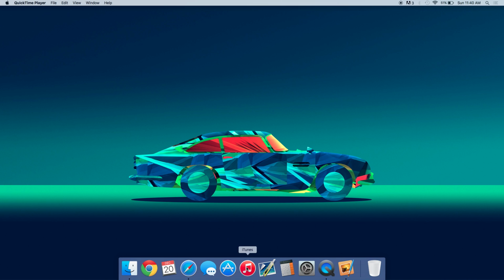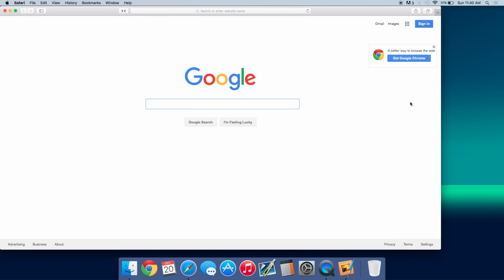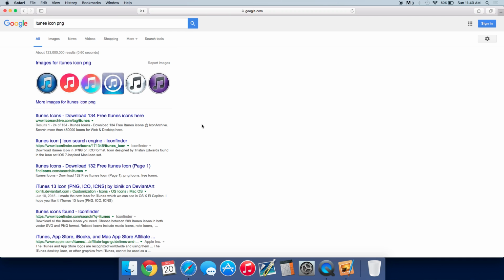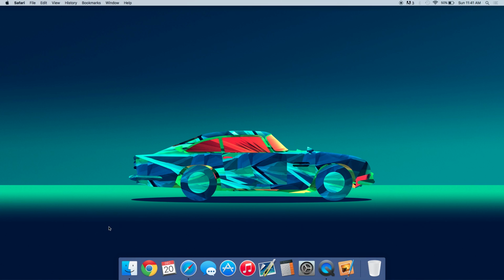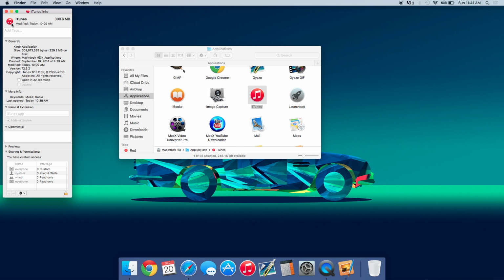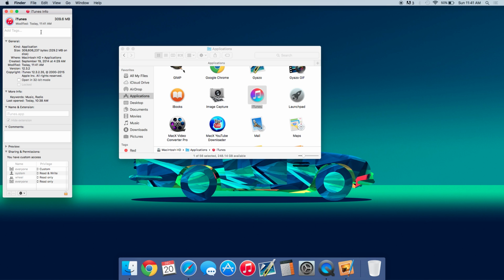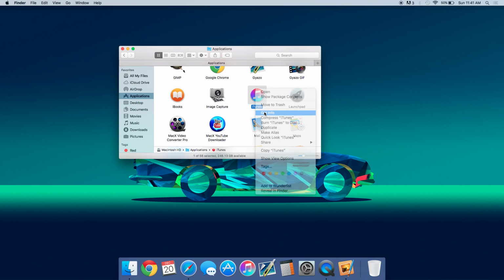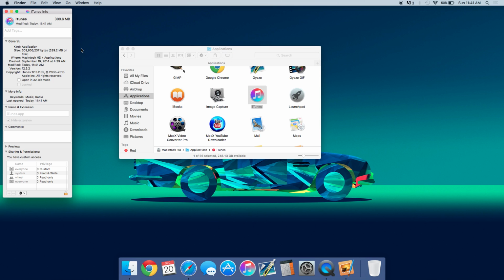Quick Tip - Change/Customize App Icons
Just before I begin the description, sorry for not making a video for in weeks. I had finals and wasn't feeling so well. That's why I was inactive for a while. For that I have a special video coming in a week that hopefully will change the channel up a bit. Anyways let's get right into the Quick Tip. Changing an icon or making it unique to your own taste is very simple to do. Customizing it to the way you want is very fun. Watch the video to see where you can get the images. There are step by step directions below. Check it out since this is easier to look at hopefully?

Steps:

1 - Select Desired App
2 - Find Desired PNG Image Matching The App
3 - Get Info (Right Click)
4 - Paste & Enter Password
5 - Then Relaunch App

If you'd like to stay updated with regarding: (Announcements, Giveaways, Etc.) Then check us out on Twitter, Instagram, Google+ and Facebook!